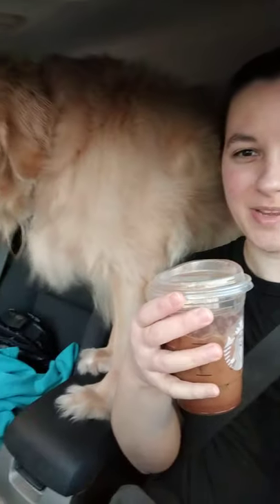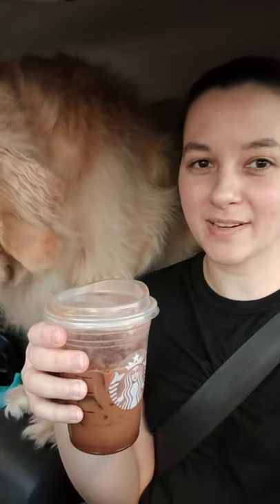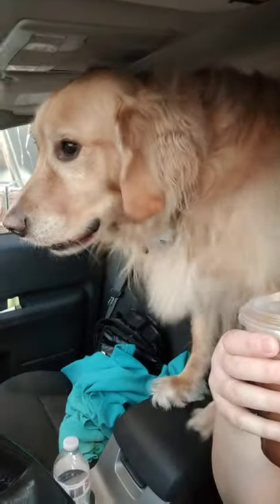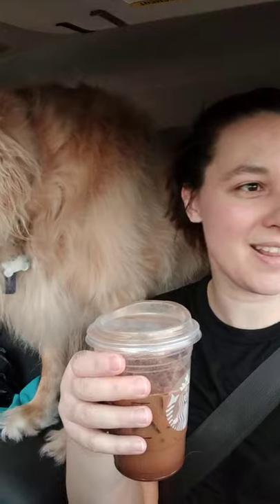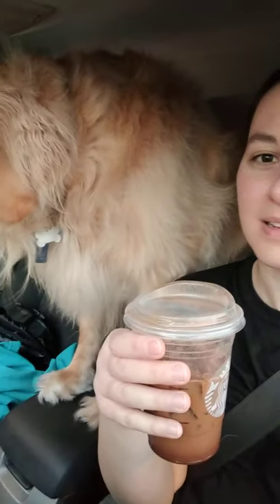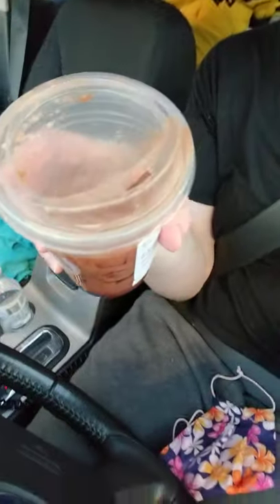GoldenRetrieverMom Vlogs: STARBUCKS!!!!!! | Coffee Run with my Golden Retriever Boy | 03-05-2021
Review of the new Chocolate Almondmilk Shaken Espresso drink and vlog with us!

My name is Kaylen, and I am mom to a Golden Retriever named Max!  I'm also mom to a human, AJ, and wife to a husband, Jason.  This is the real life of a Golden Retriever mom!

Graphics by Canva and Golden Retriever Mom
Software by Adobe Premiere Pro 2020
Editing by Golden Retriever Mom